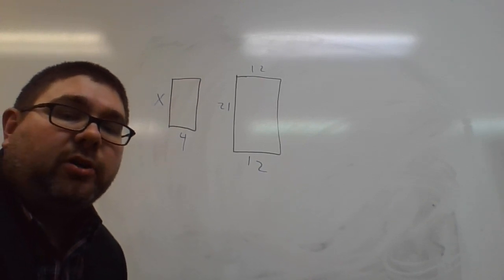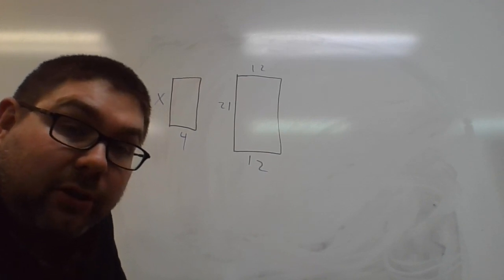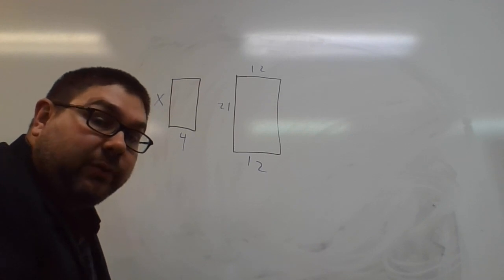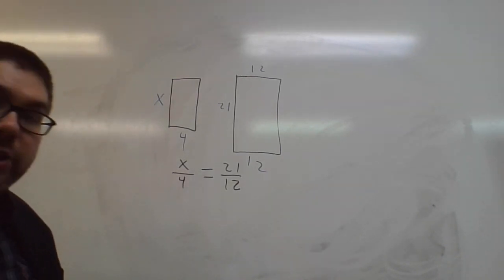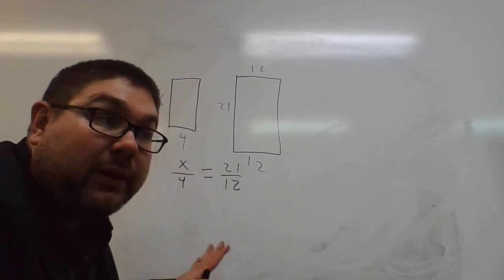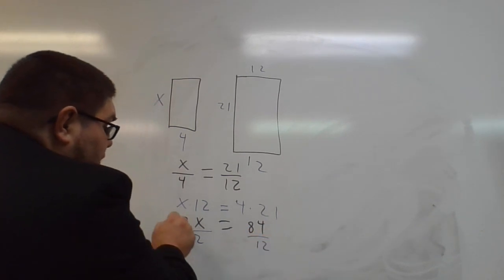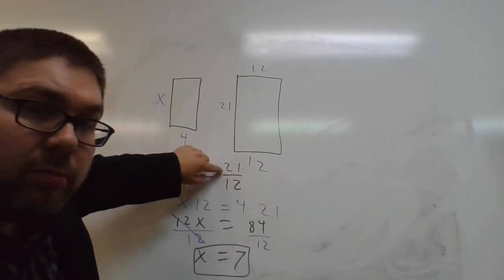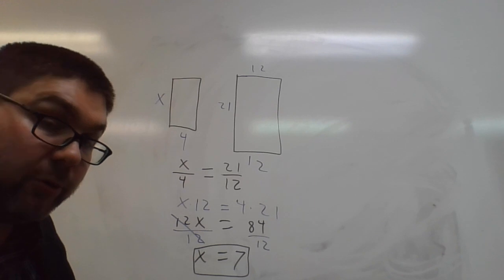Similarity and Proportions Video 2